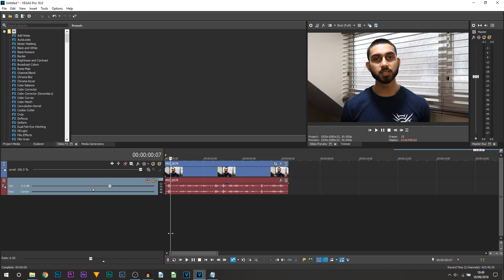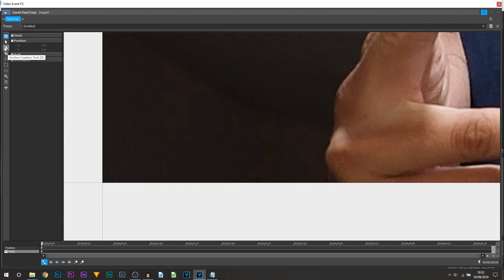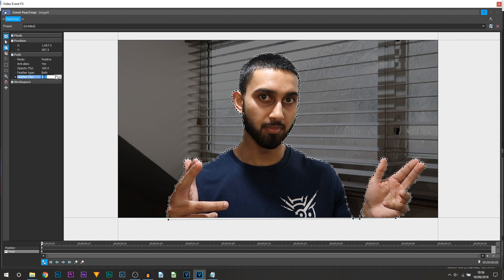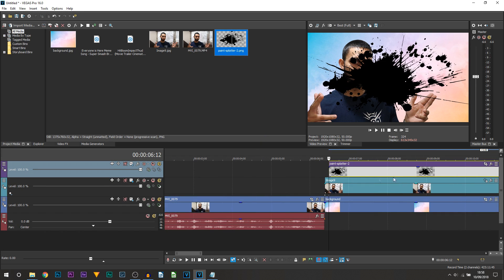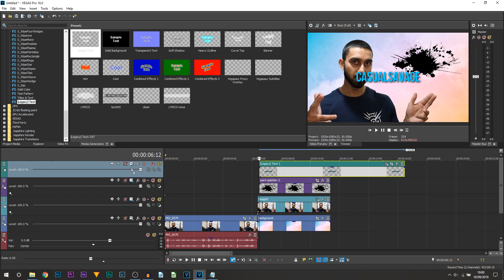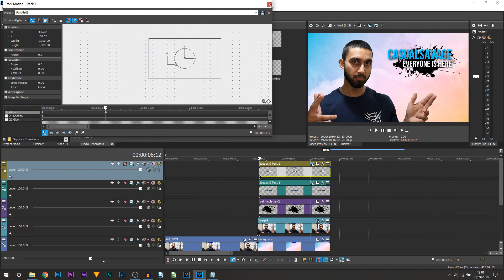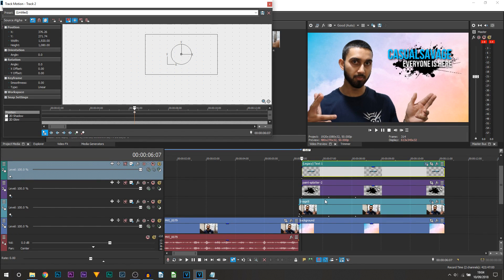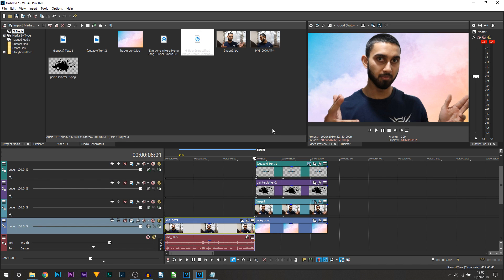How To Create Everyone is Here Meme in Vegas Pro 16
How To Create Everyone is Here Meme in Vegas Pro 16! In this video, I will be showing you how to create 'Everyone is Here Meme' in Vegas Pro 16! For this, you will need a few essentials that I have provided below.